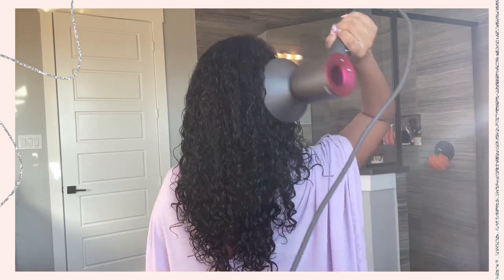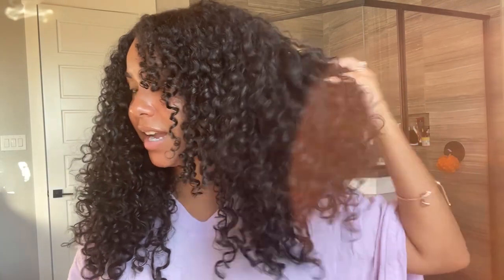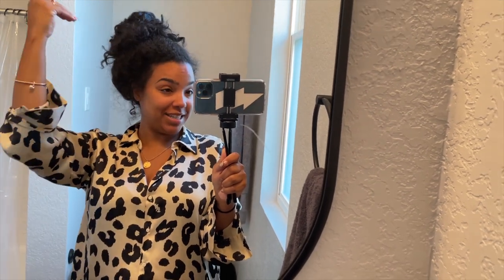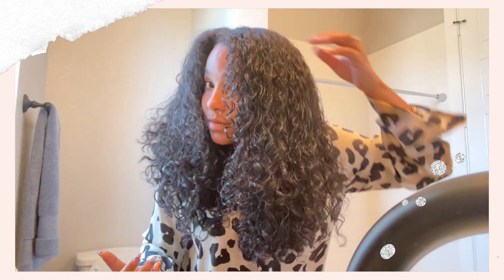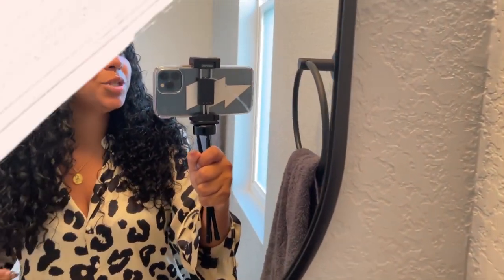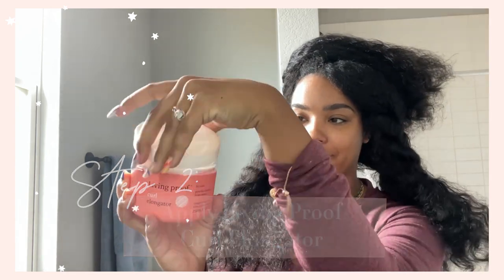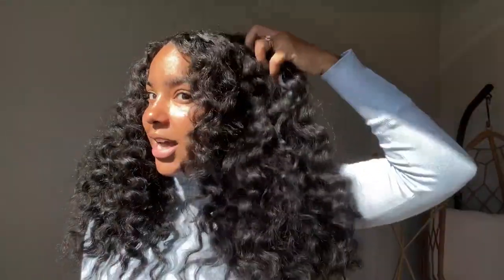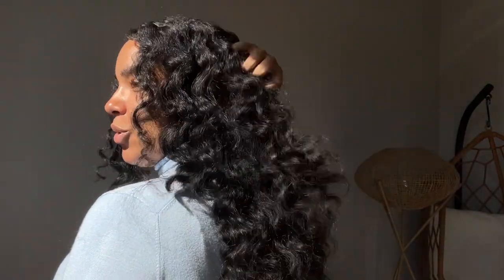WEEKLY VLOG | A WEEK USING ONLY LIVING PROOF CURL PRODUCTS! | LIPSTICKNCURLS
I went a whole week only using @LivingProofInc 's new Curl Collection and here's how it went! From washday to braidout, the Curl Collection from @LivingProofInc held it down! Here's everything I used!

To grab this entire collection, head over to LivingProof.com!

► @LipsticknCurls_OnTikTok on TikTok
FAQ:

What do I use to edit film?:
iPhone (Vlogging) Canon EOS R (Produced Videos)